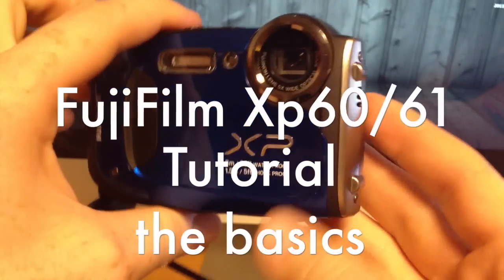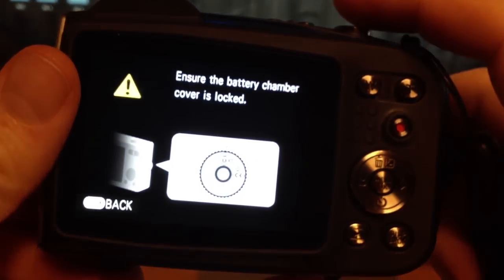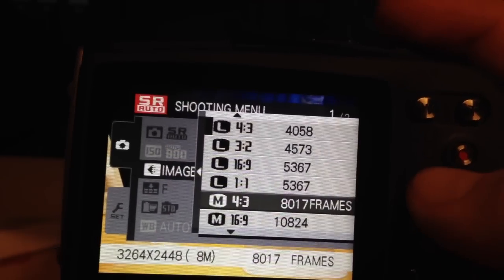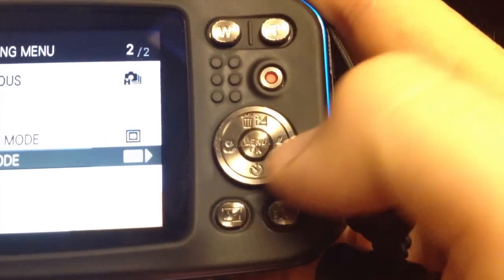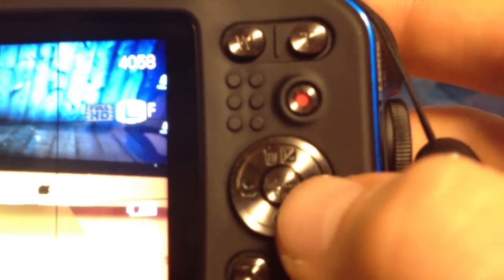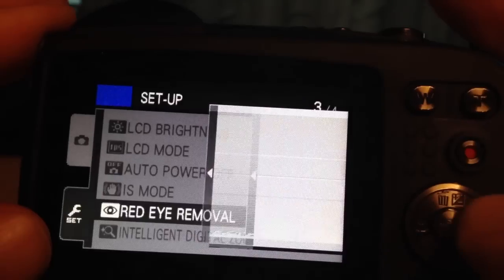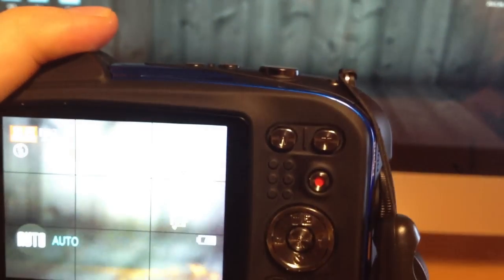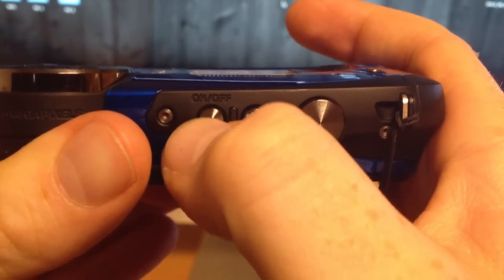Fujifilm XP60/61 User Guide, how it works, how to use, manual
unboxing Fujifilm XP60/61 User Guide, how it works, How to take pictures and more...
How to format your Sd memory card from your fuijifilm xp 60/61
how to Use fuji xp 60
how to use fuji xp 61
manual for camera